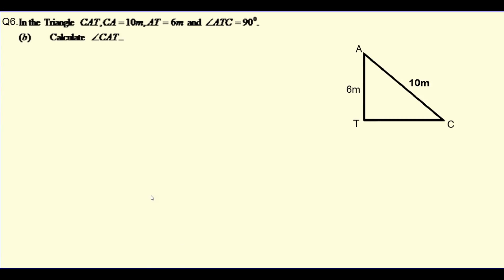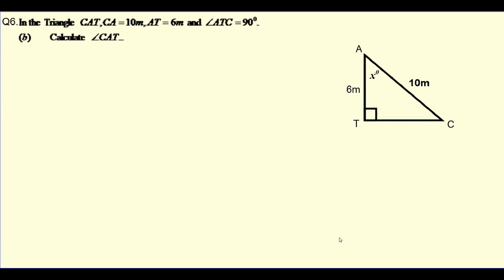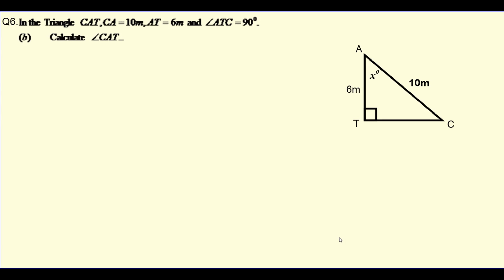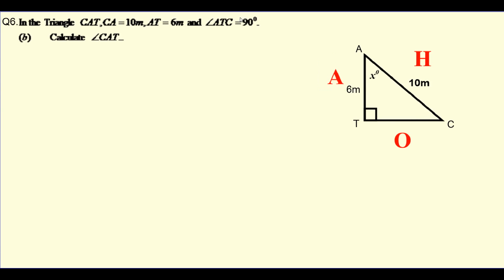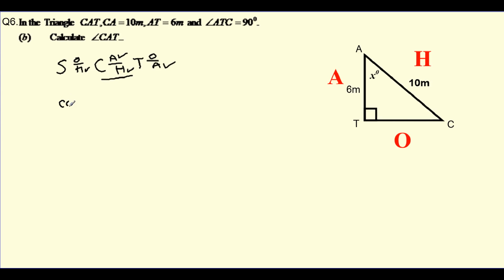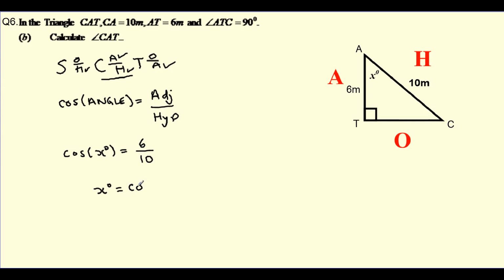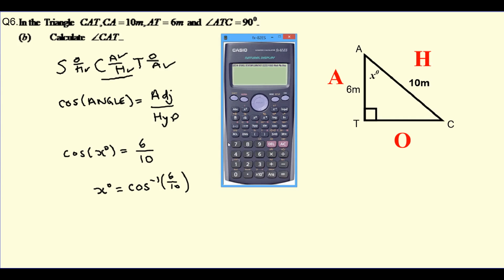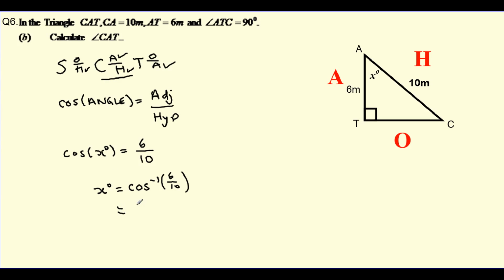N5, HW7, Q6b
A work through of Question 6b from N5 HW7.